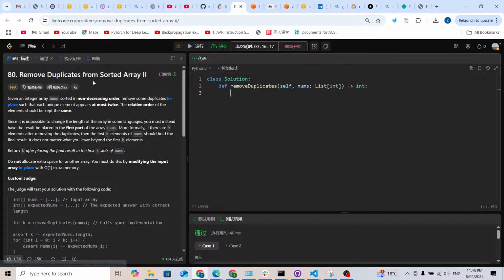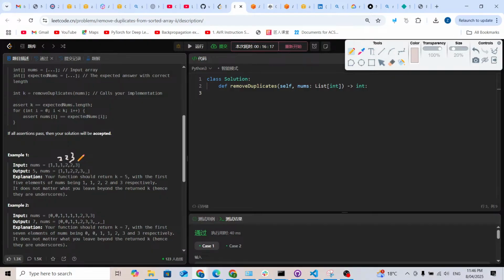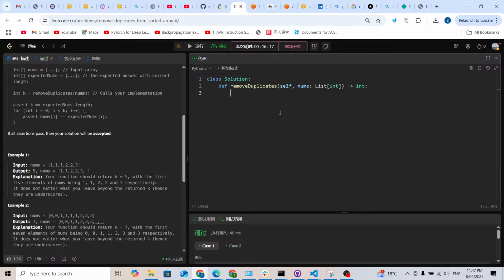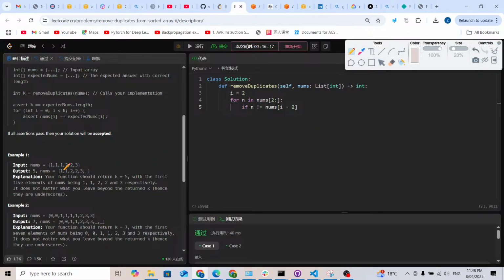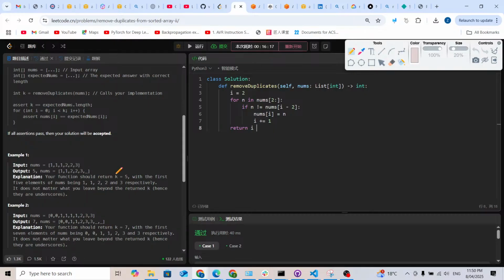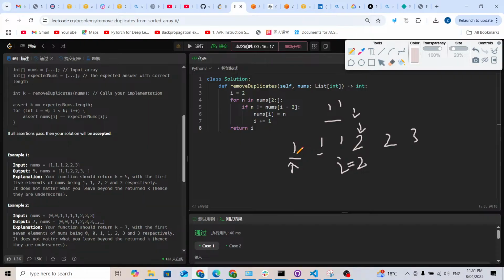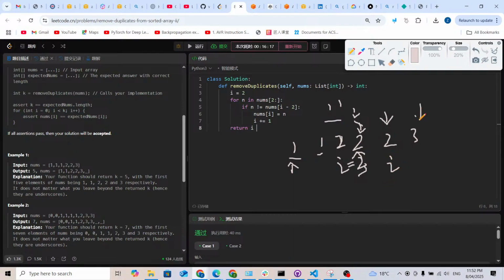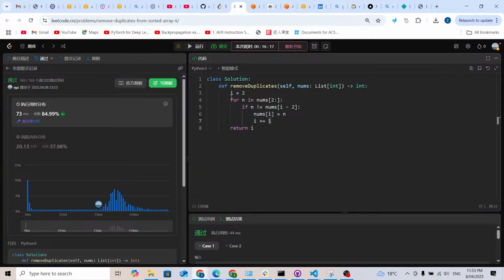Leetcode 80. Remove Duplicates from Sorted Array II (math)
80. Remove Duplicates from Sorted Array II